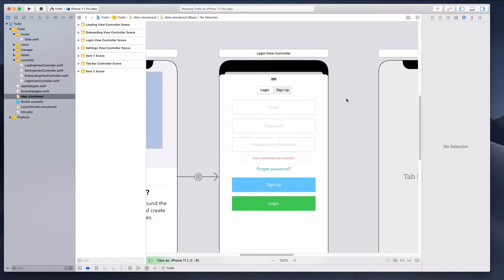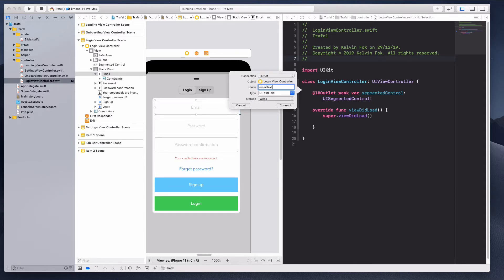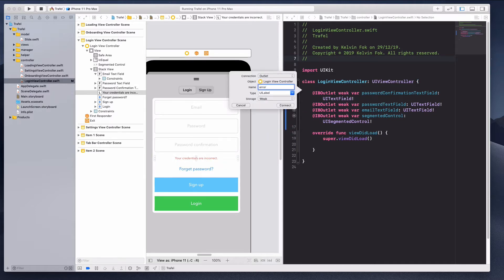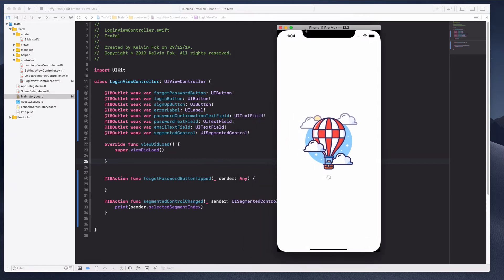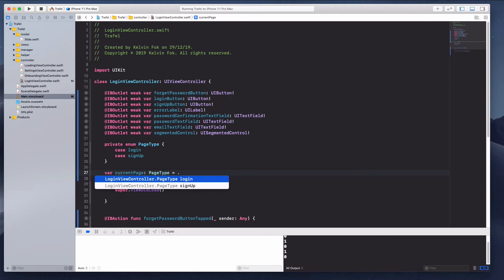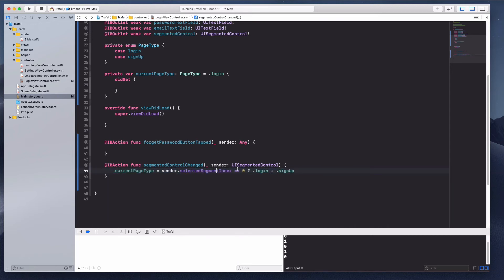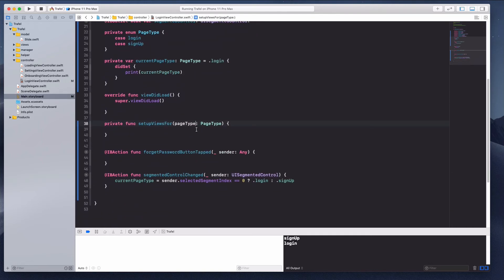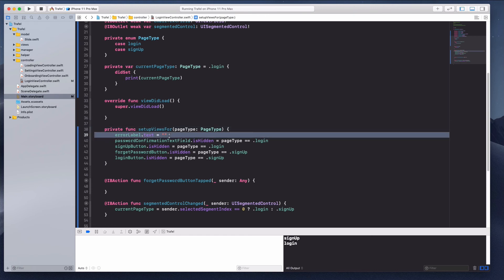Enable login signup segmented control toggling (Lesson 13)